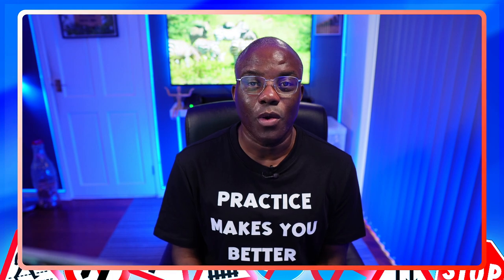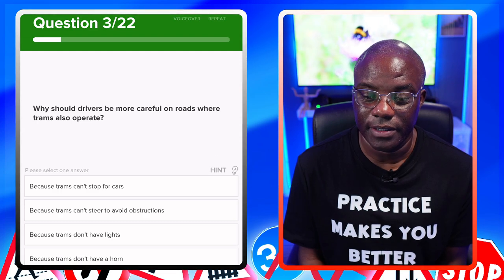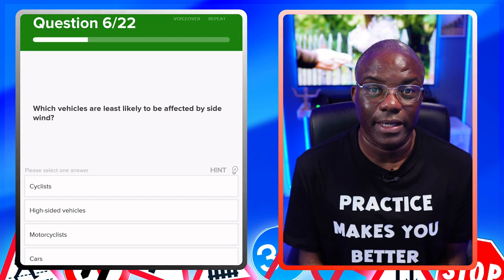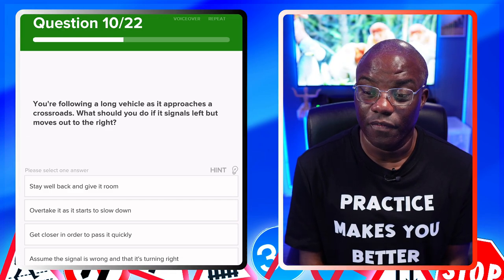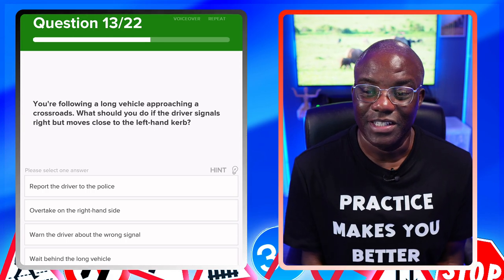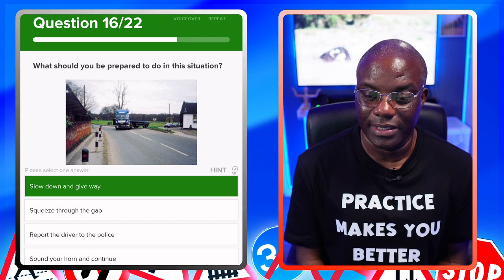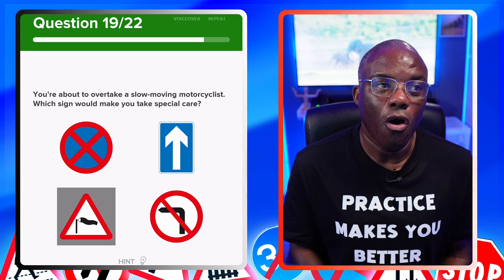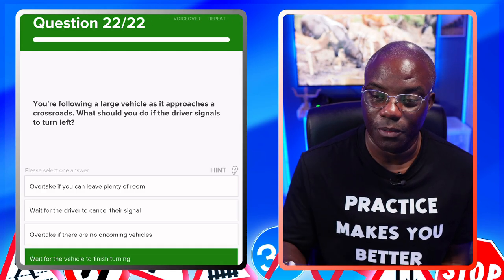Are You Ready? Conquer the Other Type of Vehicles category Theory Test Today.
"🚗🚛 Welcome back to DRIVING THEORY UK, your trusted guide to acing your theory test! 🎉🎉
In today's video, we're diving into the theory test category for other types of vehicles. Whether you're planning to drive a motorbike, a lorry, or even a bus, we've got you covered! 🚌🏍️

We'll break down the essential rules, signs, and regulations you need to know with clear explanations and practical examples. Plus, we'll share expert tips and strategies to help you remember everything and pass your test with flying colours. 🌈🎓

We're here to help you on your journey to becoming a confident and safe driver. Let's hit the road to success together! 🚀🚀

I recommend watching driving lessons videos on YouTube; I'm a big believer in visual content, as visualisation is vastly underrated. I recommend that you have a few driving lessons in the area where you will have your driving test, regardless of which DVSA driving test centre you use.

With the waiting time for the driving test at its all-time high, you need to stack the cards in your favour to give you the best possible chance of passing your  UK theory test.

I hope you get some value from this video.Are You Ready? Conquer the Other Type of Vehicles category Theory Test Today.

Let's go.

Test Routes
Track Your driving test

Relevance hashtag:drivinguk